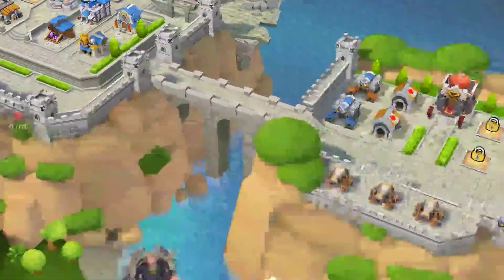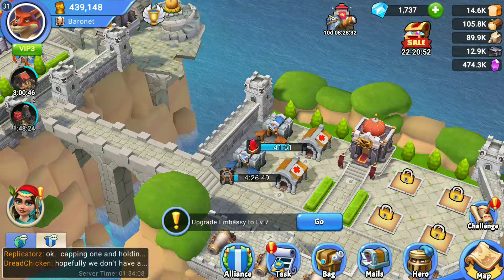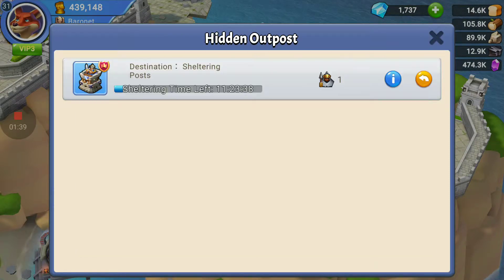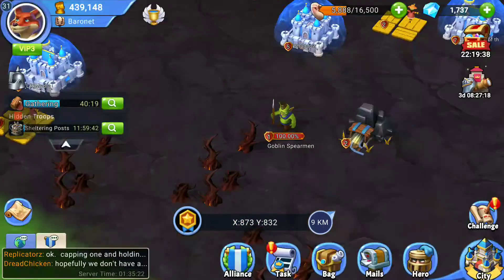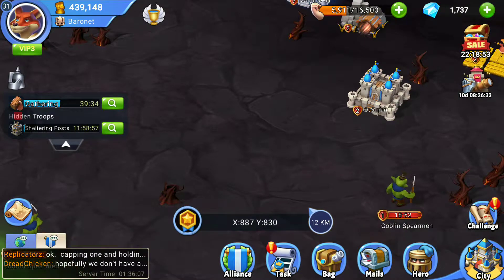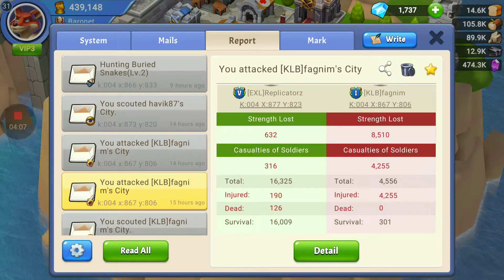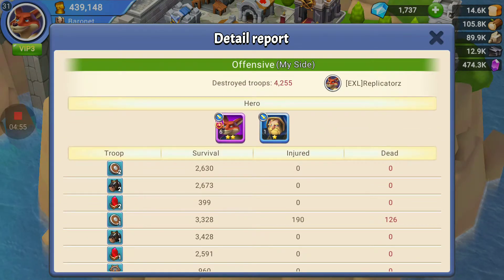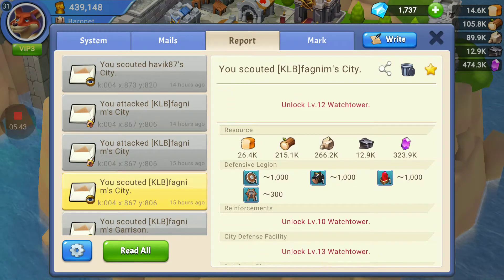Epic War! Keep My Troops Safe!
A quick walk through on keeping your troops alive when offline.  Most people are just coming off of NEWB protection and will learn this lesson the hard way (like this guy

DON'T be one of them!

I currently play on a Samsung Galaxy S8 found here on Amazon

Use these headphones

And This computer to do the video editing

FLAME THROWER